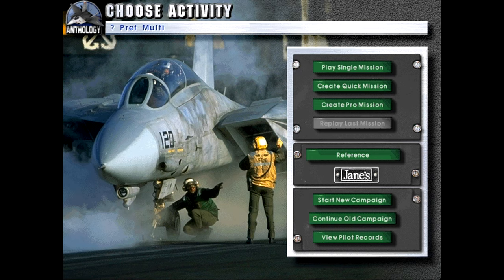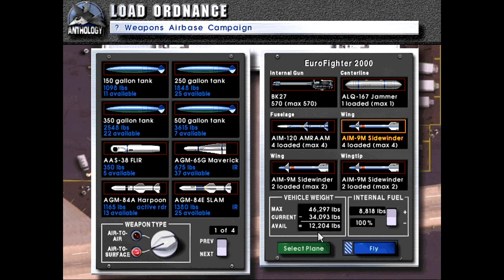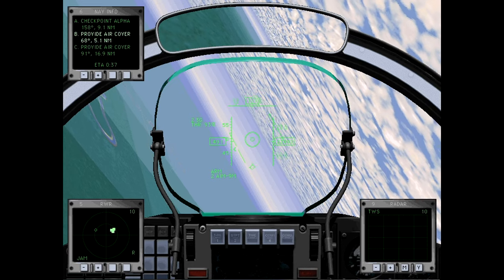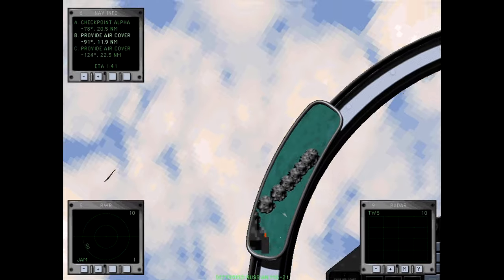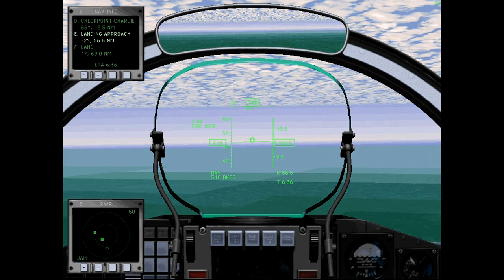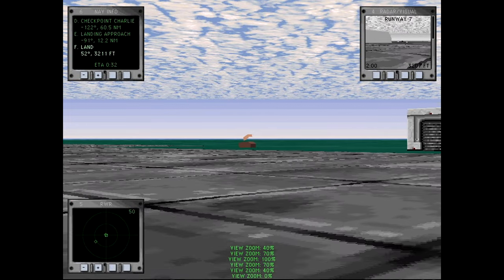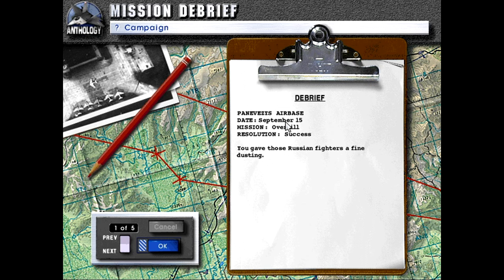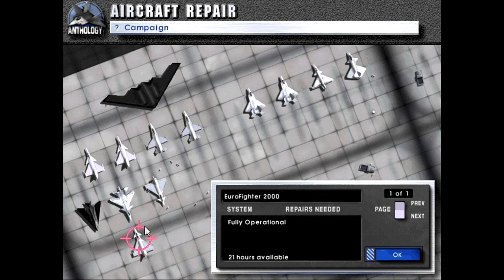Let's Play Fighters Anthology Episode 326 Overkill (Baltic Mission 37)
Today we're on duty protecting allied strike aircraft from Russian fighters who's motto is "There's no kill like overkill"!